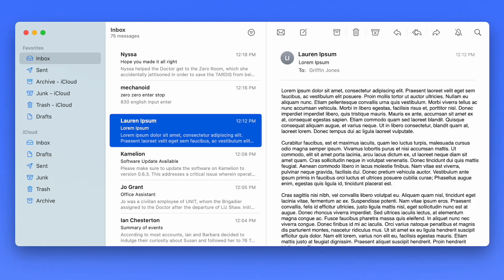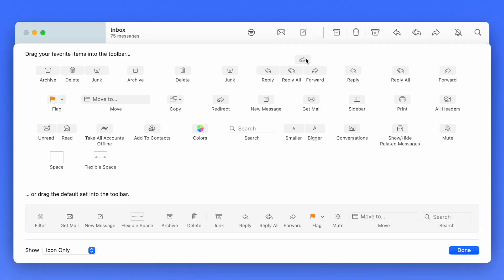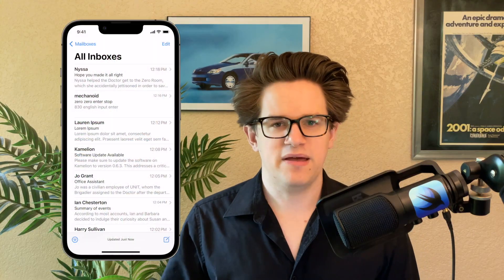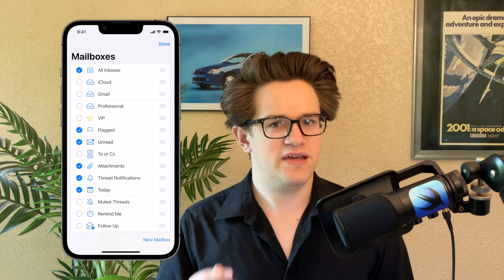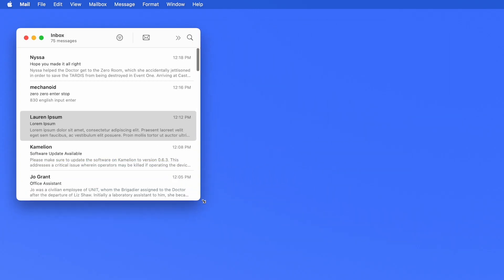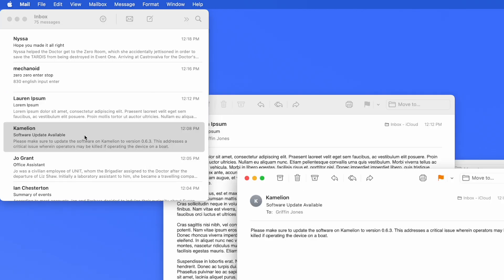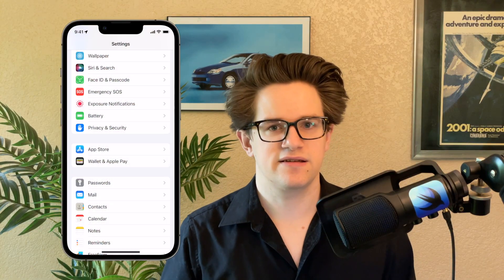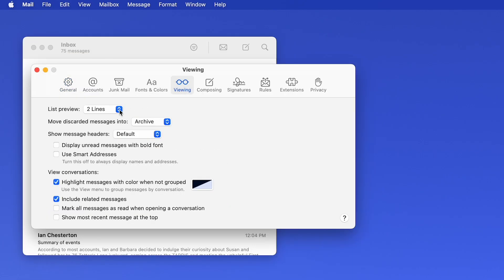6 Secret Features in Apple Mail on iPhone and Mac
Some people maintain zero unread emails; some let that red badge climb into the thousands. It’s never too late — you can become one of those clean inbox people like me. What might help you along the way are these six tips in Apple’s own Mail app, for iPhone and Mac, that you might not have known about.